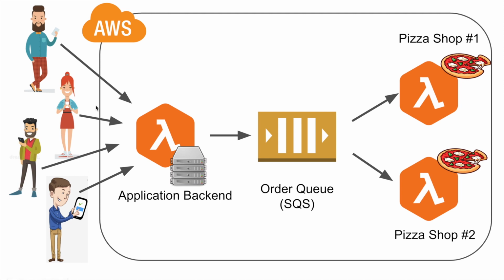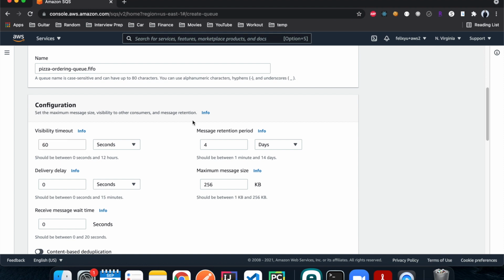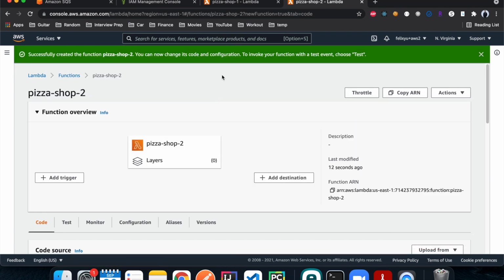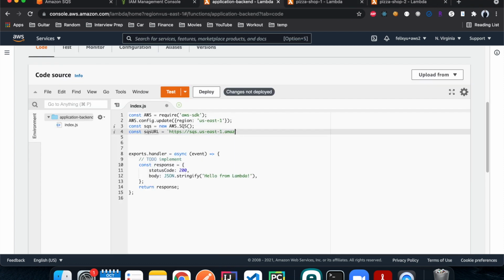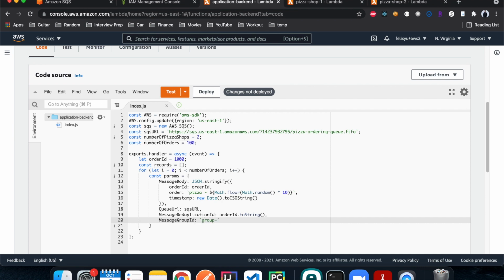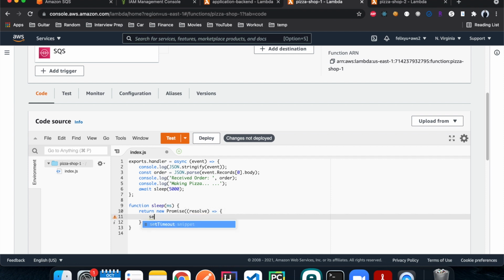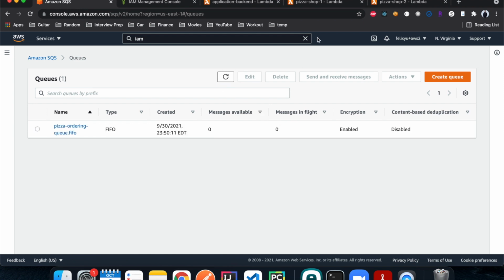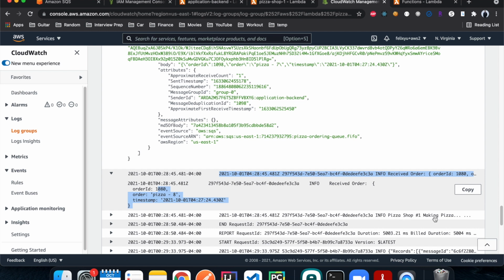How to build an Order / Message Queue System on AWS Step by Step | SQS, Lambda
This video provides a details instruction on how to build a message queue system on AWS. I used a pizza shop delivery system as an example and simulate the scenario of one out of the two pizza shops broken down and the system can still operate normally to demonstrate the reliability of a queue system.